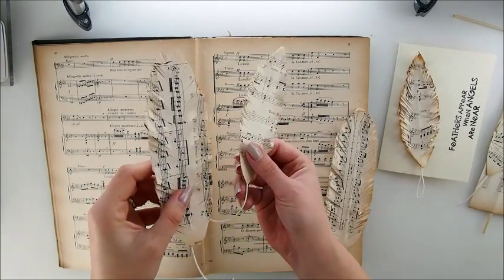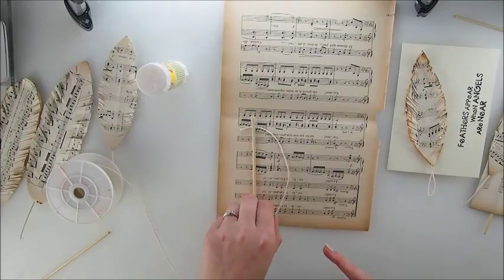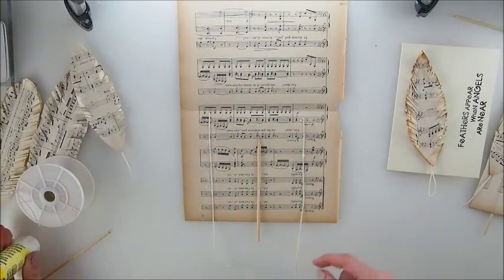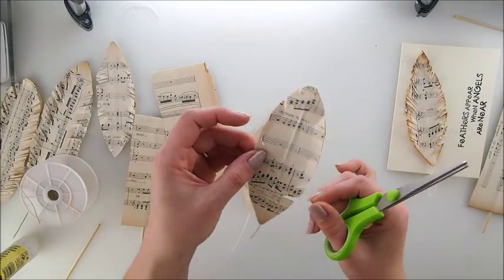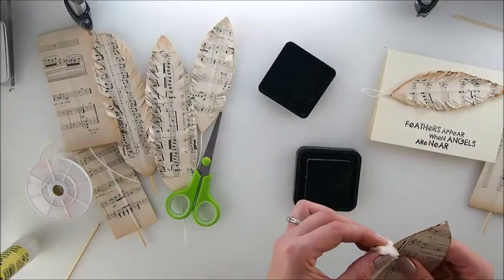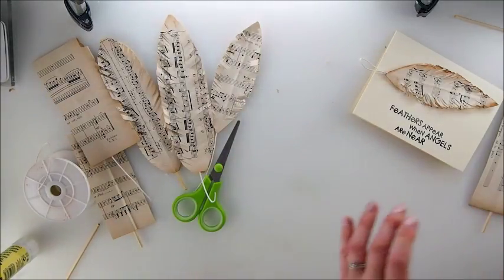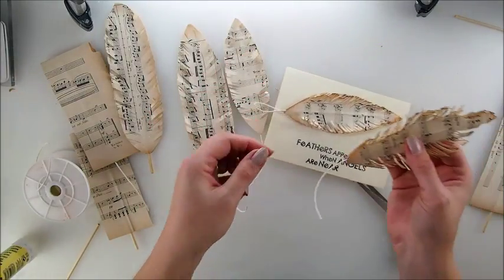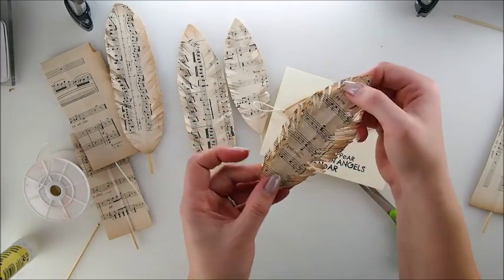DIY Vintage FEATHERS using Music Sheet ♡ Maremi's Small Art ♡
Creative Hugs, Marta xx